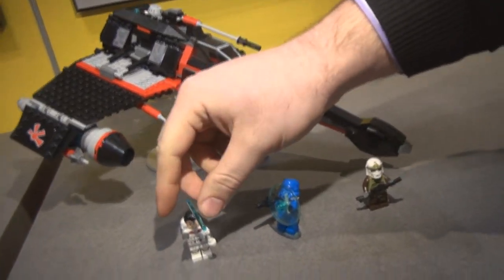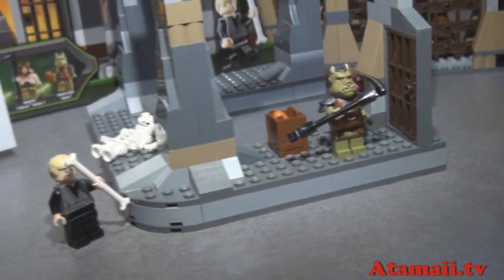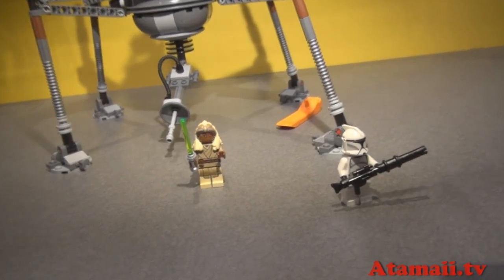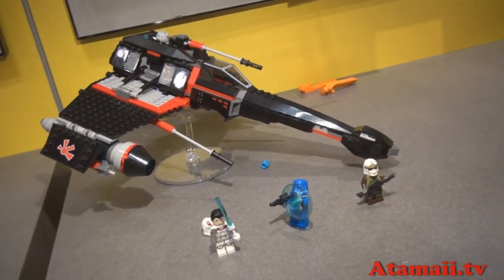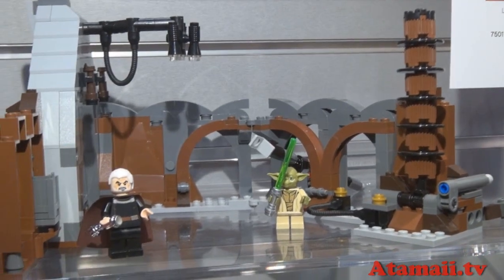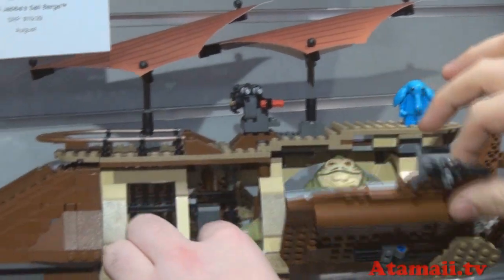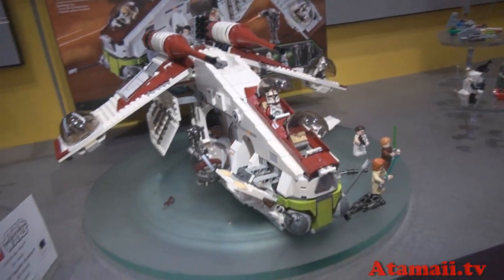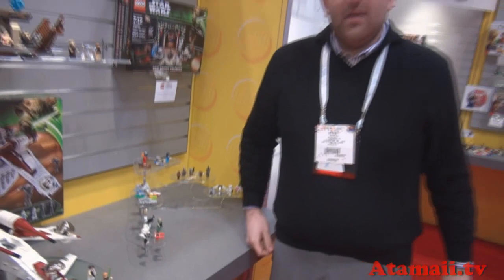LEGOs Star Wars Yoda Chronicles Toys Preview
From the Cartoon Network Series "Star Wars: The Yoda Chronicles", this is a preview look at some of the Star Wars sets from LEGO.

LEGOs Star Wars Sets for 2013 include:
Rancor Pit
Spider Droid with the Jedi Stass Ali
Mandalorian Speeder with Darth Maul
Corporate Alliance Droid Tank with Jango Fett and Jek-14
Duel on Geonosis with Yoda and Count Duku
Mace Windu
Jabba's Sail Barge with Jabba the Hut, Max Rebo, and Princess Liea
Republic Gunship with Padme in combat outfit.
Star Wars Advent Calendar

These Star Wars toys were on display at the LEGO showroom at the New York Toy Fair, February 2013.

Presented by toy reporter Stu Carter from Atamaii.tv

Music
Atamaii.com - Atamaii Intro
Danosongs.com-King or an Alien